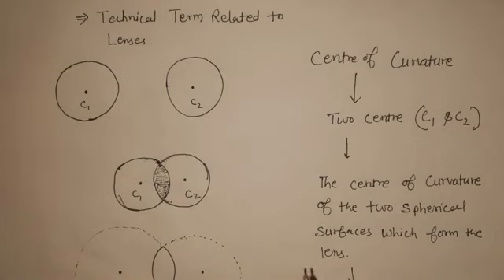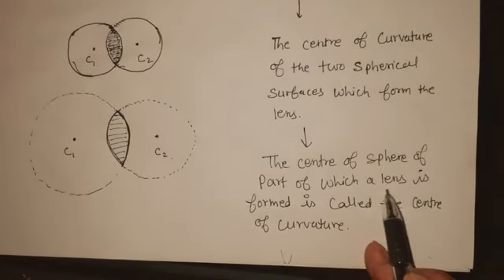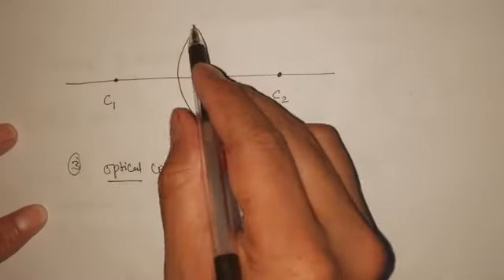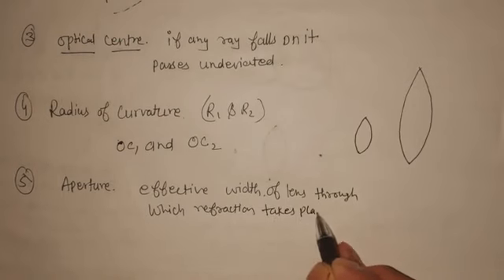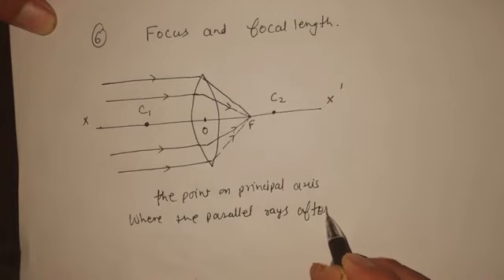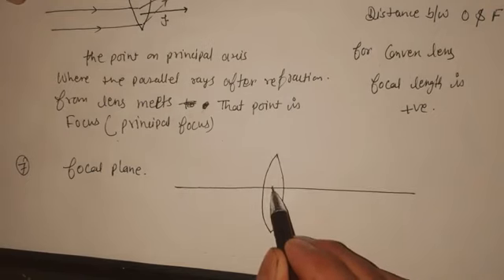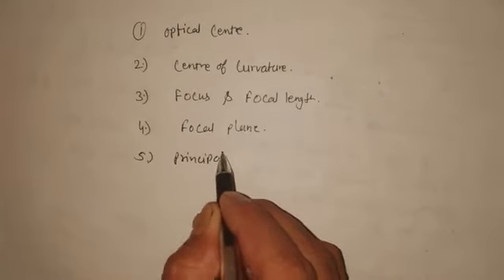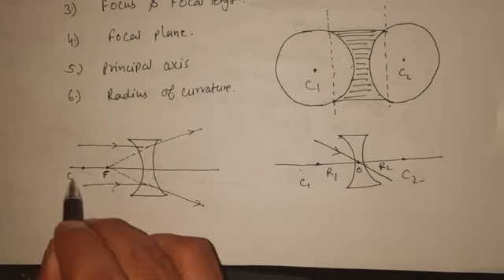Technical Term Related With Lenses || 10th Physics